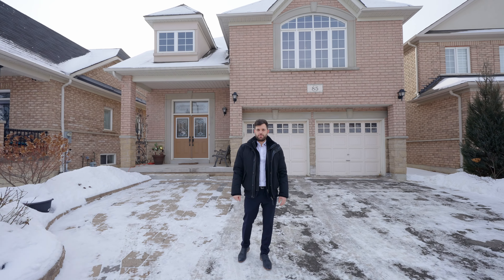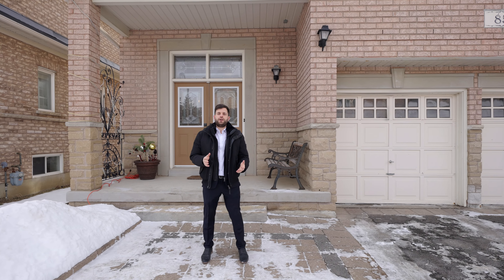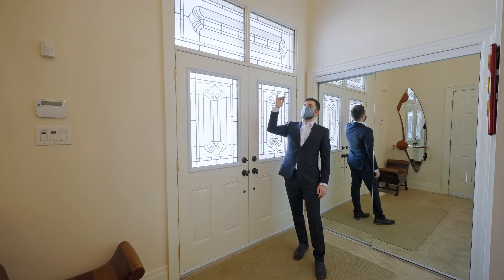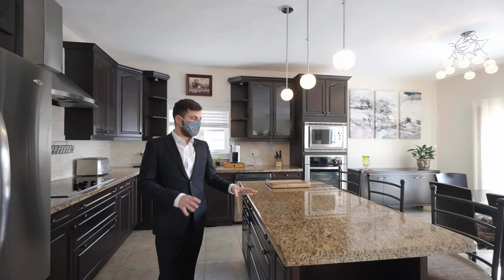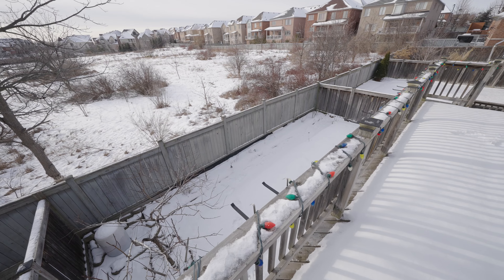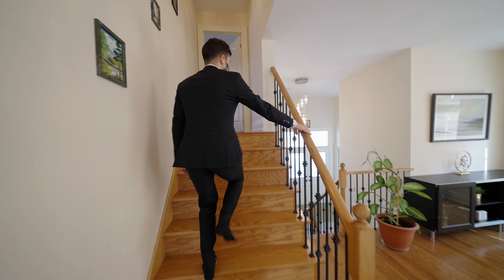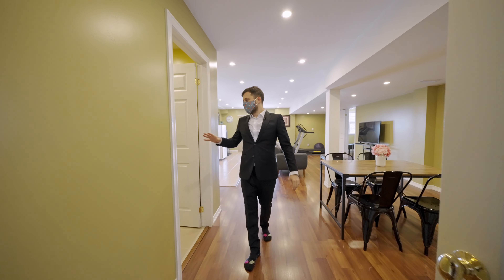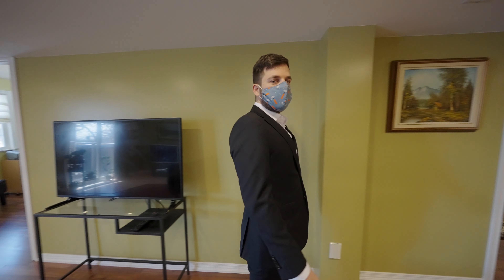Touring inside a $1.3M Large Upper Thornhill Estates Bungalow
Join us on this tour in Upper Thornhill Estate of this detached bungalow on a large 42 by 110 foot ravine lot. My favourite parts are the huge kitchen and how versatile the home is. Enjoy!